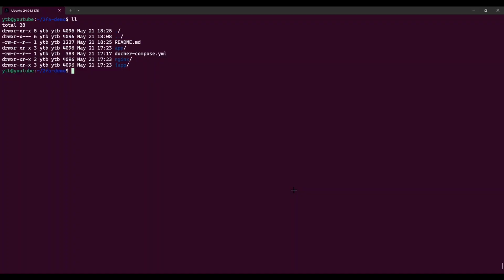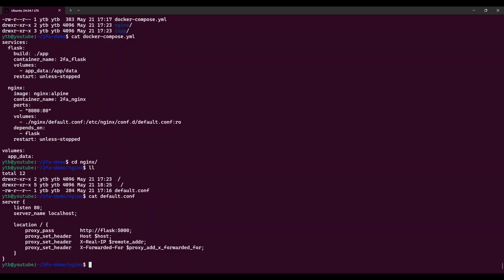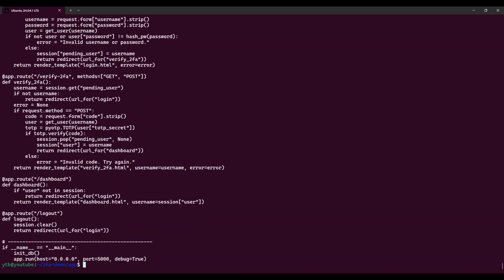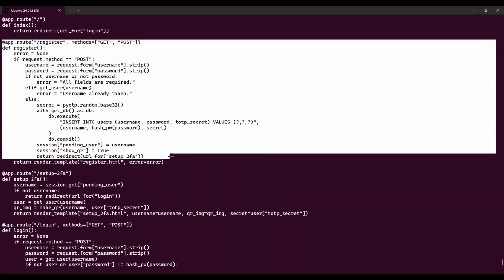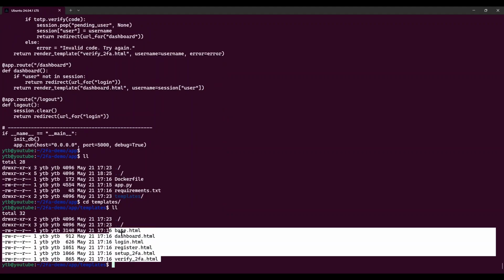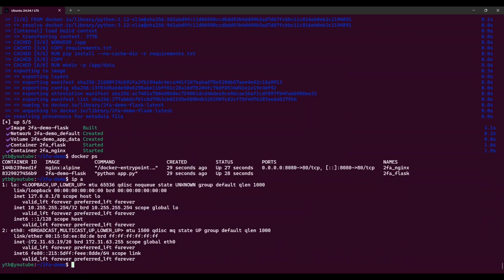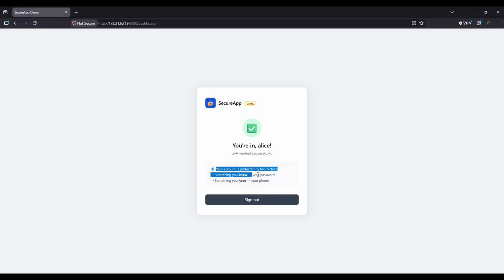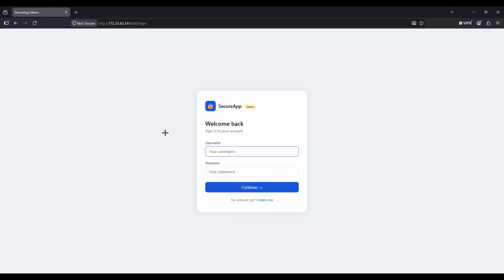Build a 2FA Login System With Flask, Nginx & Docker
Ever wondered how that 6-digit code on your phone actually works?
In this video I explain how to build a fully working login system
live, using Flask, Nginx, and Docker.

No hand-waving. We go from zero to a real app where you:
✅ Scan a QR code with Google or Microsoft Authenticator
✅ Log in with a real TOTP code from your phone
✅ See the QR code disappear on your second login

🛠️ Stack used:
- Python / Flask — app logic & session handling
- Nginx — reverse proxy (the "front door")
- Docker Compose — runs everything with one command
- pyotp — the library doing the TOTP math
- SQLite — stores users locally

🔐 What you'll understand after watching:
- What "something you know + something you have" actually means
- How TOTP codes are generated (secret key + time = 6 digits)
- How a real reverse proxy setup works with Docker

⏱️ Chapters:
0:00 Introduction
00:30 The infrastructure — Docker, Nginx, Flask explained
01:12 Walking through the code
08:20 Live demo
13:07 Wrap up